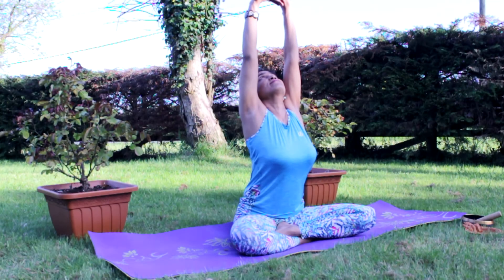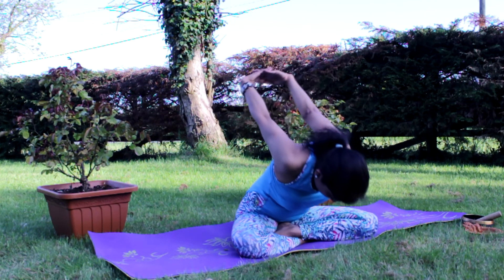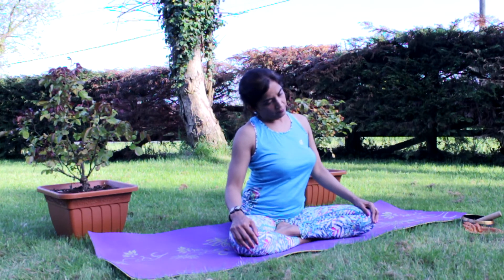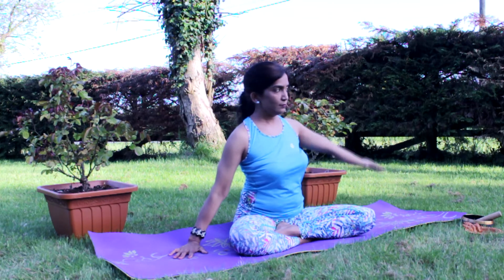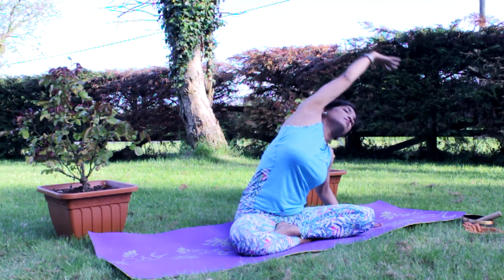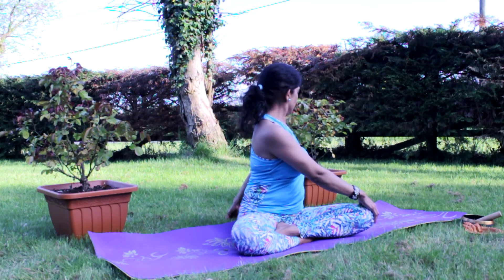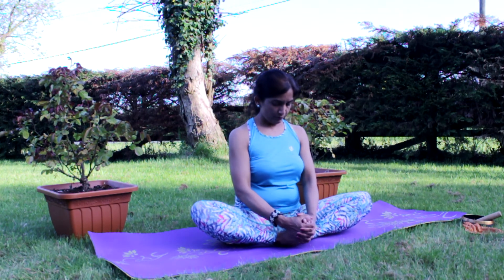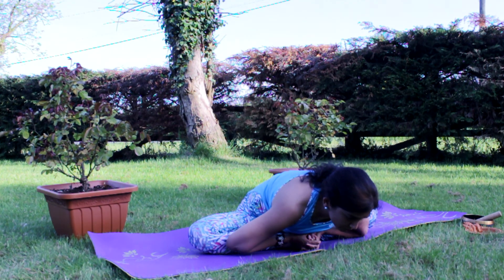Yoga Introduction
Yoga instructions for the Meath International Yoga Day Participants.